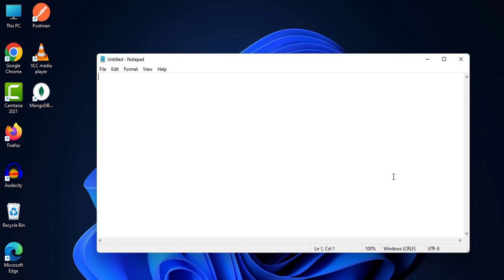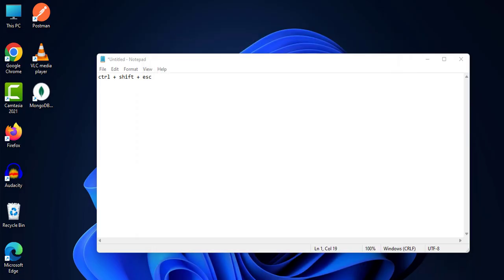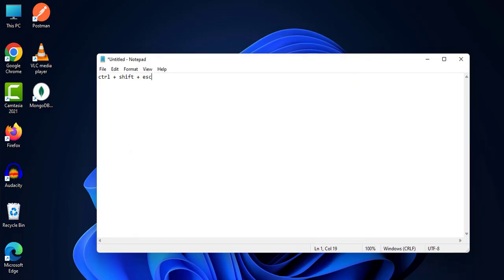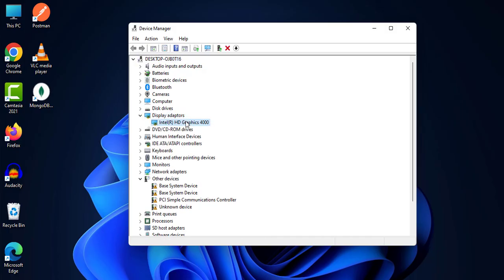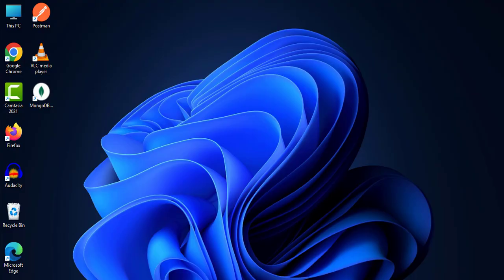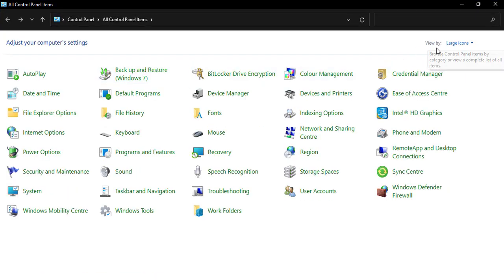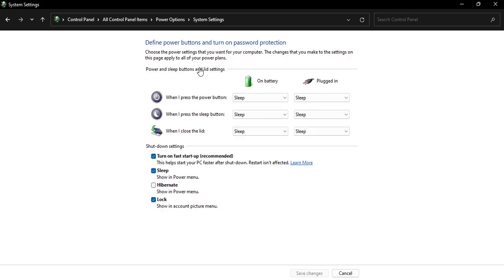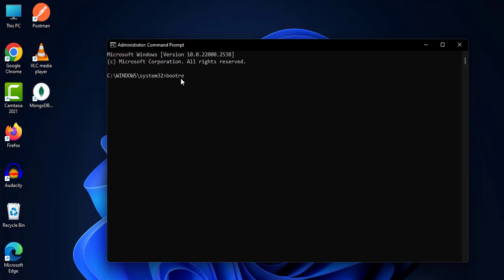How to Fix Windows 11 Black Screen After Login | Easy Solutions to Restore Your Display!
Are you stuck with a black screen after login in Windows 11? Does your PC boot up, but you see no display after login? This video will guide you through step-by-step solutions to fix the Windows 11 black screen issue and get your system working normally.

🔹 Common Windows 11 Black Screen Issues Covered:
✅ Windows 11 black screen after login with cursor
✅ Black screen after update or restart
✅ No display but PC running
✅ Windows 11 black screen after sleep mode
✅ Black screen on external monitor
✅ Flashing black screen on startup

🔹 Best Methods to Fix Windows 11 Black Screen After Login:
🛠️ Restart your PC and check hardware connections
🛠️ Use Safe Mode to troubleshoot display issues
🛠️ Update or reinstall graphics drivers
🛠️ Disable Fast Startup mode
🛠️ Run Windows Startup Repair
🛠️ Check and reset display settings
🛠️ Perform a System Restore

🔹 Useful Commands to Fix Windows 11 Black Screen:
💻 Boot into Safe Mode – msconfig → Boot → Safe Mode
💻 Restart Windows Explorer – Ctrl + Shift + Esc → Find "Windows Explorer" → Restart
💻 Update Display Drivers – devmgmt.msc → Display Adapters → Update Drivers
💻 Check System Files – Run sfc /scannow
💻 Repair Windows Components – Run DISM /Online /Cleanup-Image /RestoreHealth

📌 Helpful Links:
🔗 Download Latest Graphics Drivers: [Insert Link]
🔗 Microsoft Black Screen Troubleshooting Guide: [Insert Link]

🔥 If This Helped, Don’t Forget To:
👍 Like the Video – Helps others fix black screen issues!